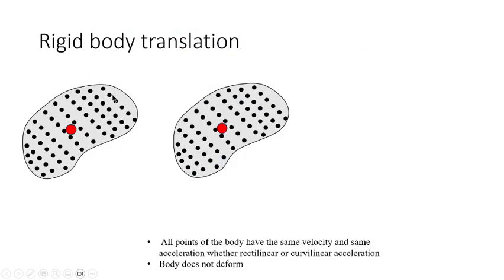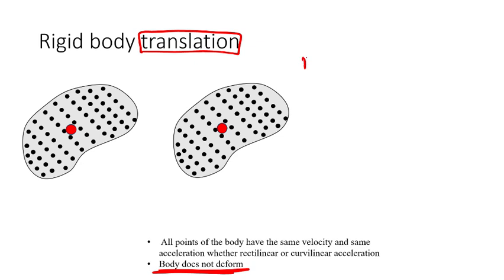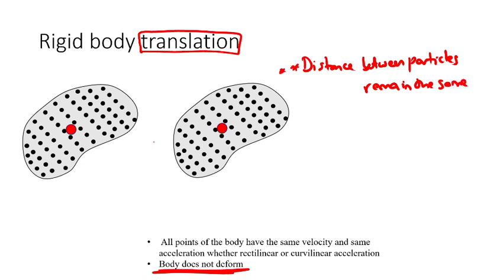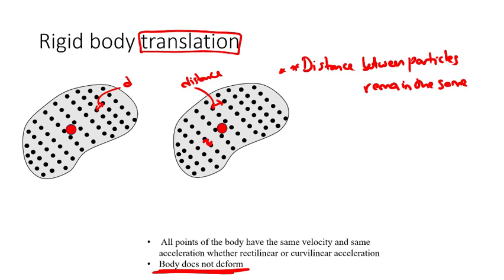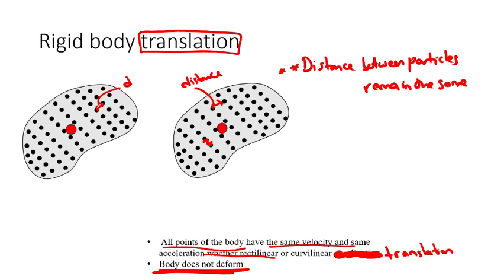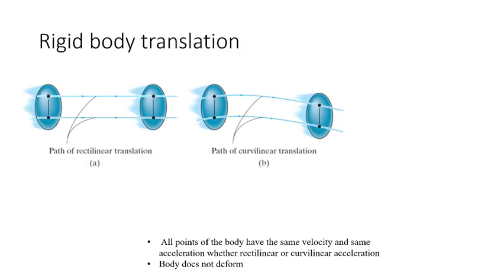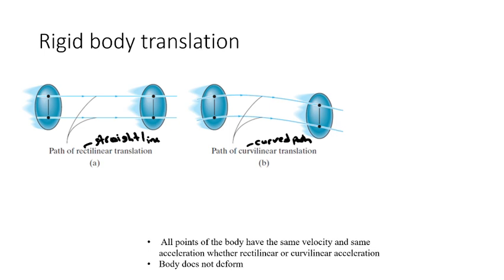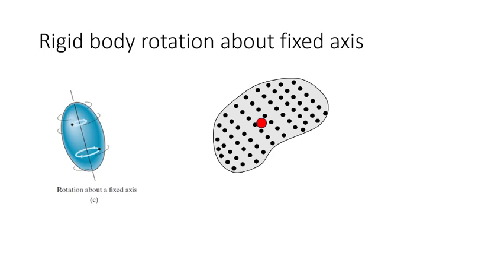16 1 Translation of a rigid body default